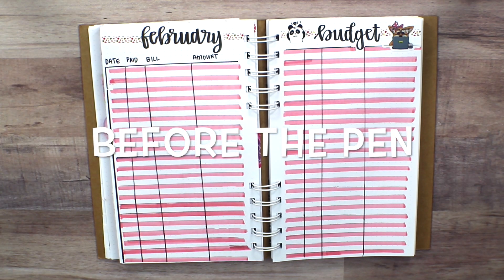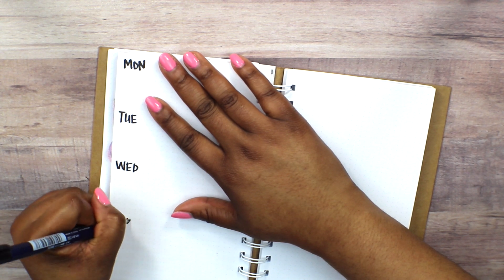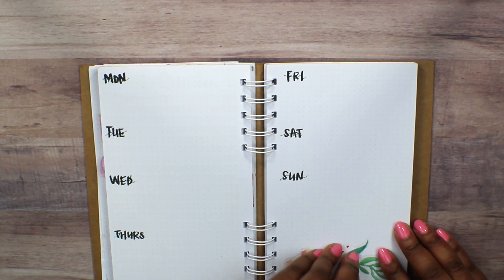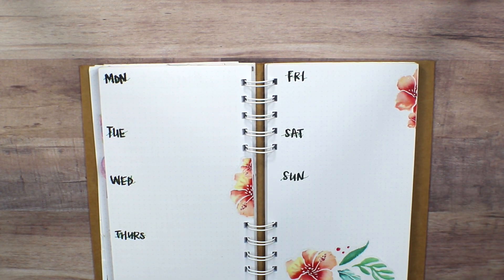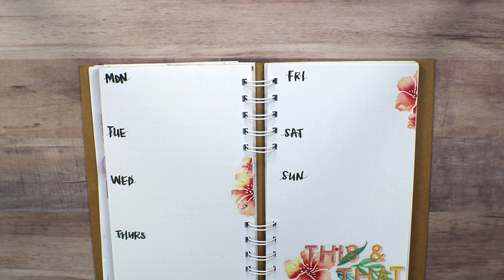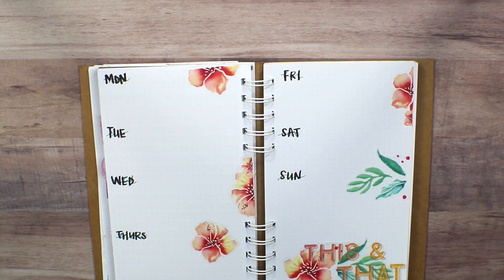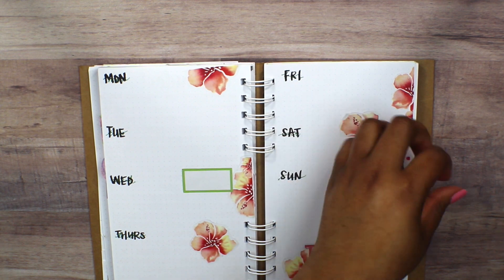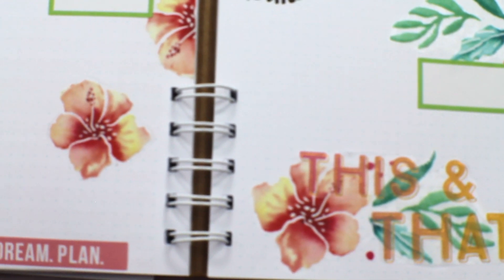Before the Pen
This is a plan with me in my Bob Ross bullet journal!

 used my Bob Ross journal and a few Happy Planner sticker books:

-Memory Planning

Have you visited my Etsy shop to look at my Vinyl stickers?
or search "gabyquietgirl" in the shop section